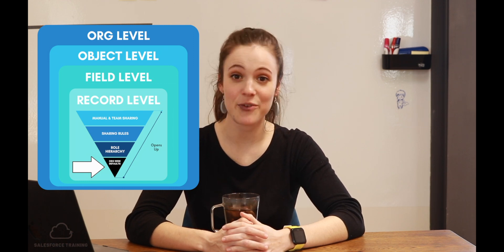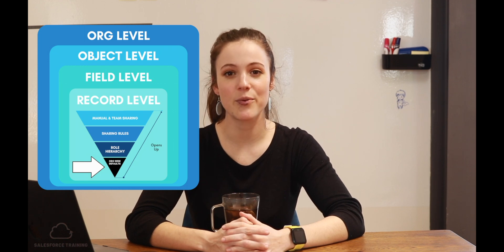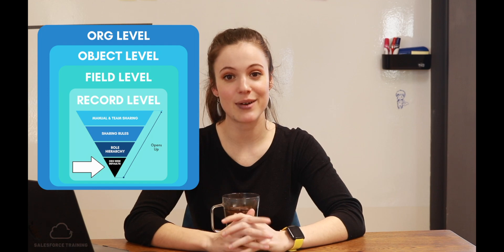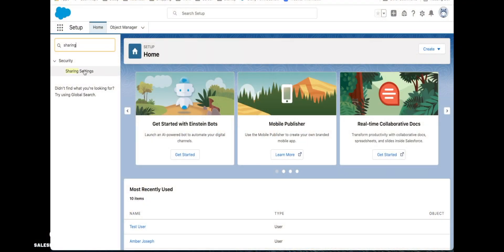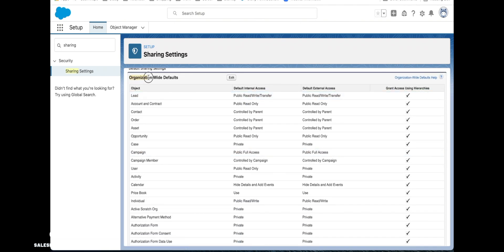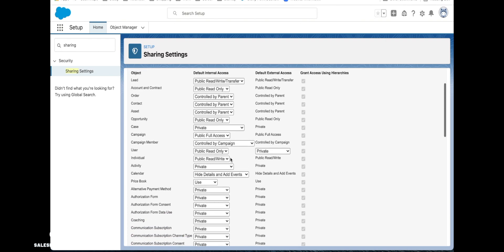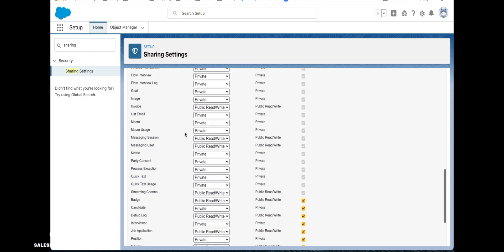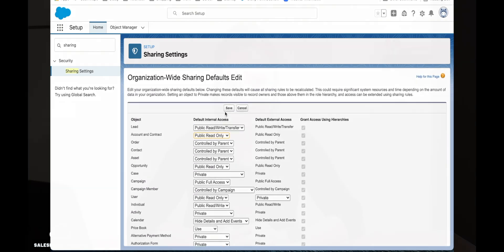Org Wide Defaults vs Org Level Security